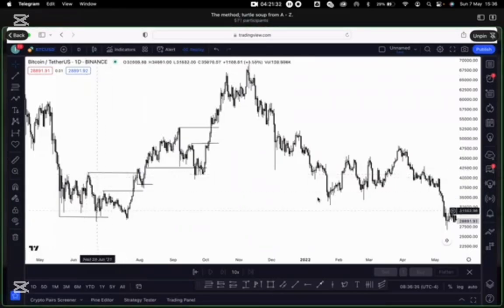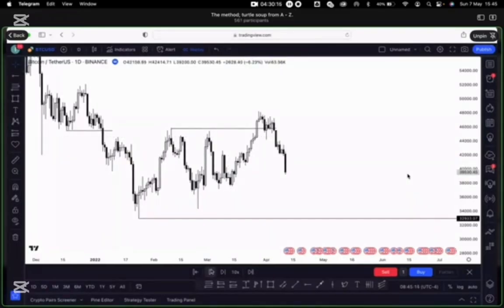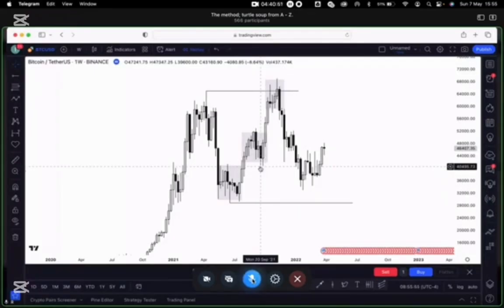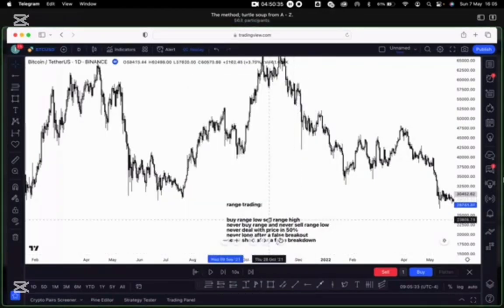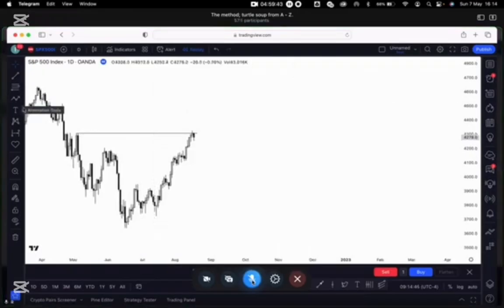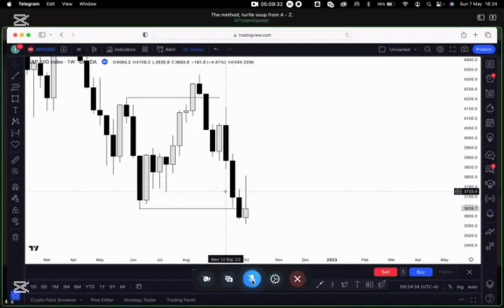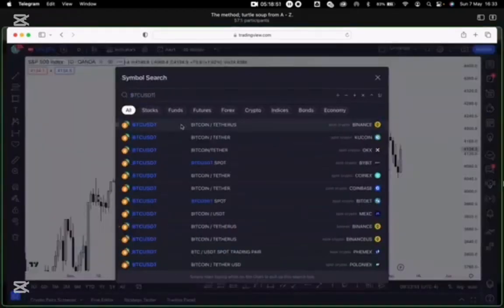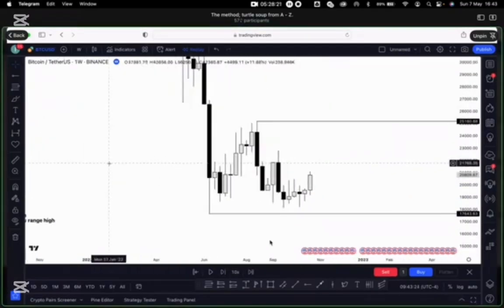Romeo turtle soup course 8/8